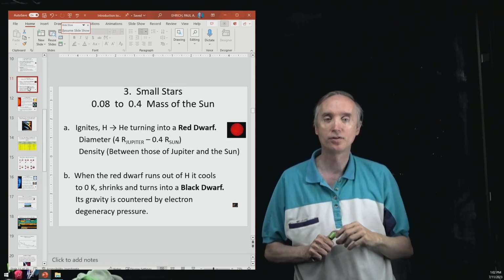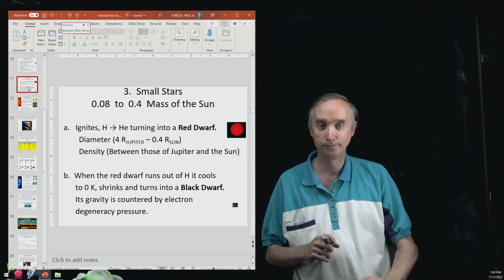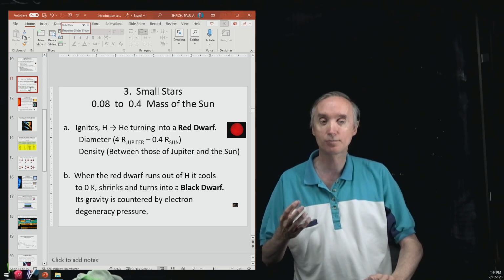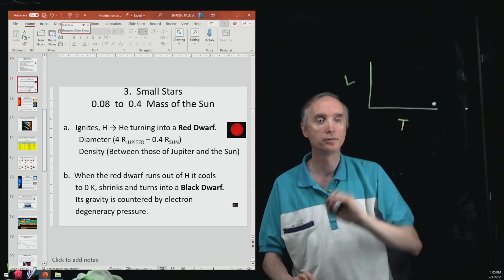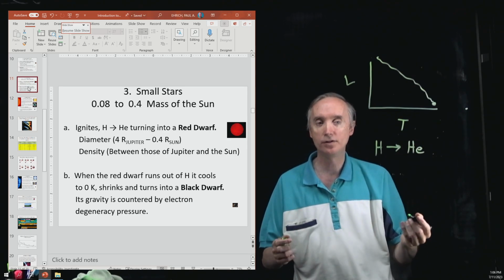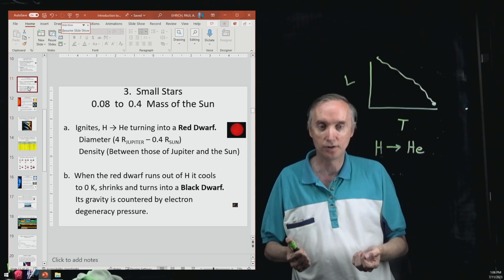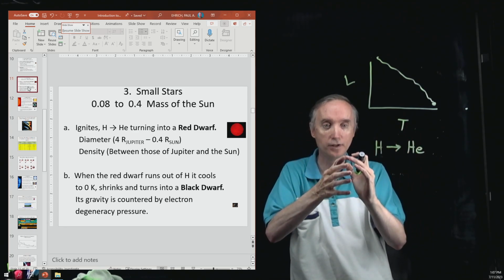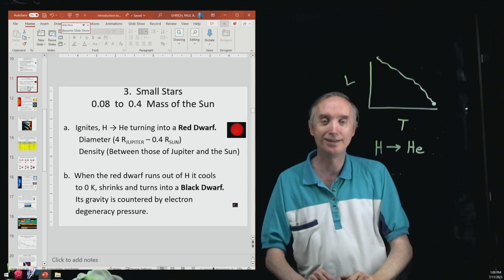Ast 18 4 Small Star Death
In this segment about star death you will learn what happens to objects that do ignite but are smaller than the Sun.